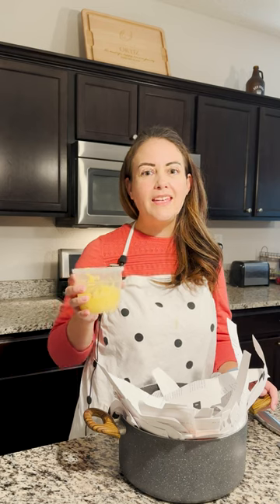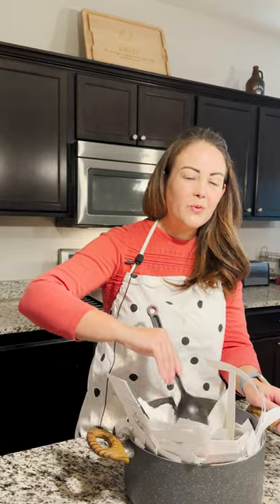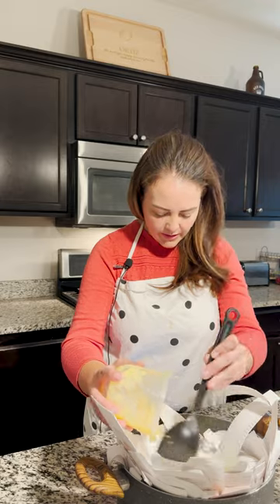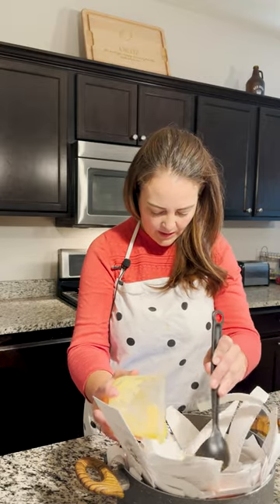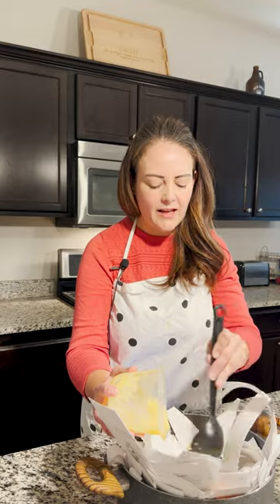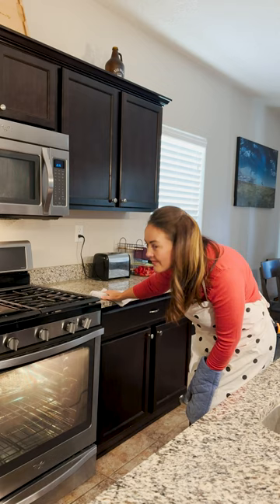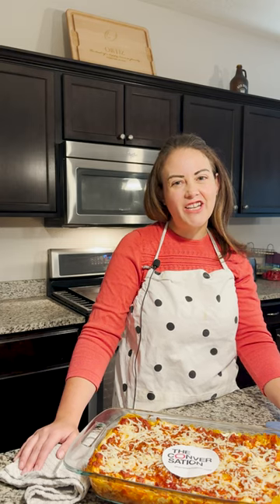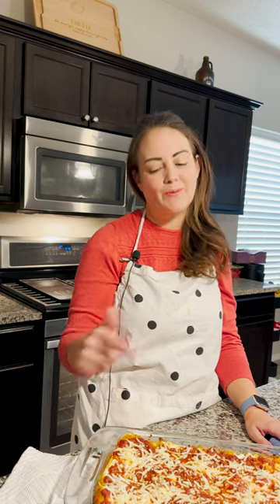A recipe for trustworthy information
How the magic is made at The Conversation: we take the research of experts, add expert editing and cook up trustworthy journalism.

Your support is a key element in this recipe.  to help.